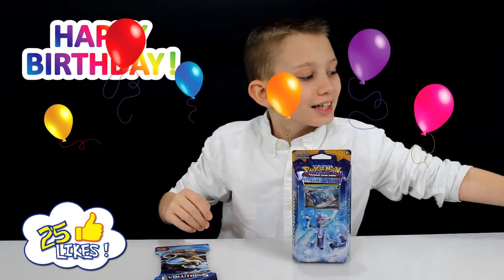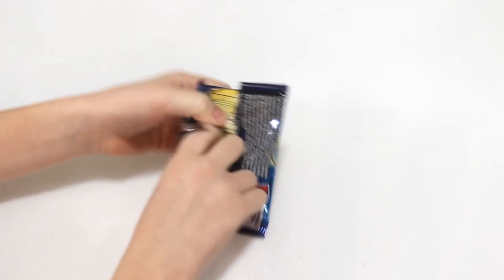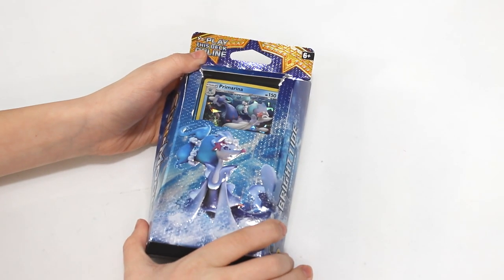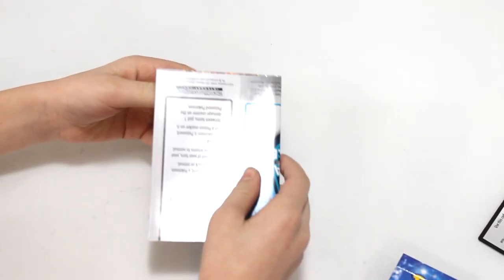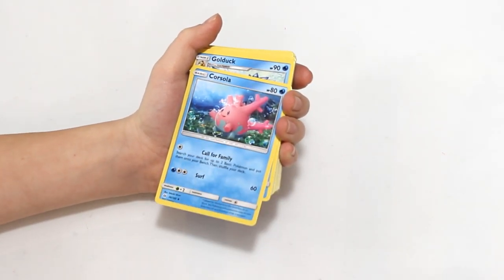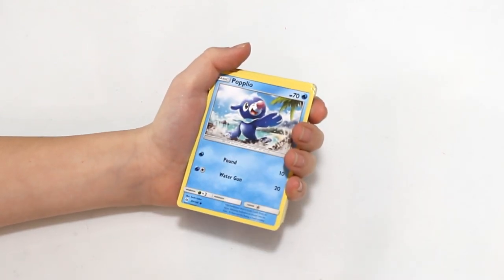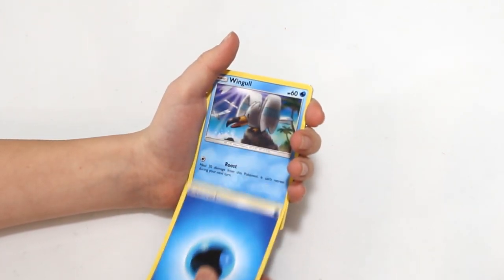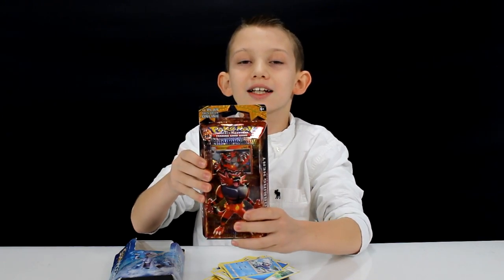Primarina BRIGHT TIDE Pokemon Sun & Moon Battle Theme Decks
Receive a warm welcome to the tropical Alola region with Sun & Moon theme decks! Choose your first partner—Rowlet, Litten, or Popplio—and begin your journey with three 60-card theme decks, each ready to play right out of the box. Take aim with the Forest Shadow theme deck, add fuel to the fire with the Roaring Heat theme deck, or overwhelm your foe with the Bright Tide theme deck!

Bright Tide Theme Deck
Light up the waters and overwhelm your foe with Primarina! Combine water and lightning, and send your Pokémon team surging through howling storms with the Bright Tide theme deck!

In each theme deck box, you'll find:
• 60 Pokémon card deck
• 1 card checklist
• 1 metallic coin
• 2-player playmat and rulesheet
• 1 code card to play this deck online
• 1 deck box
• Damage counters